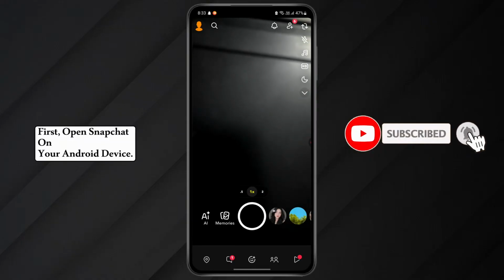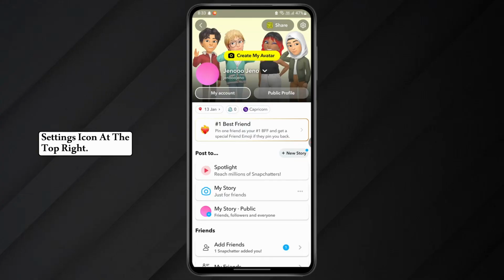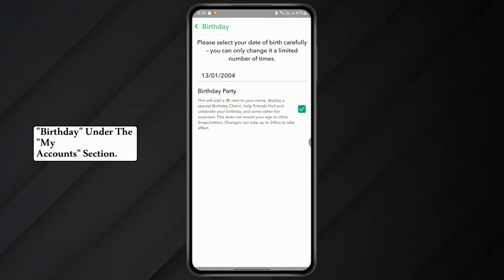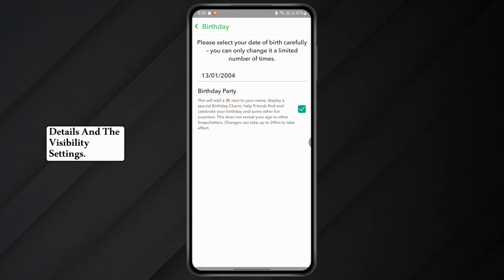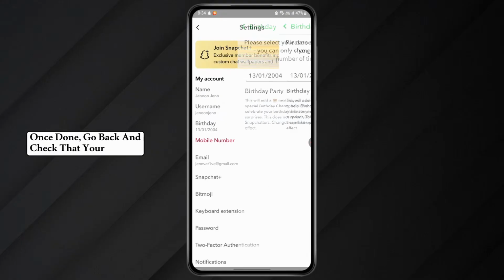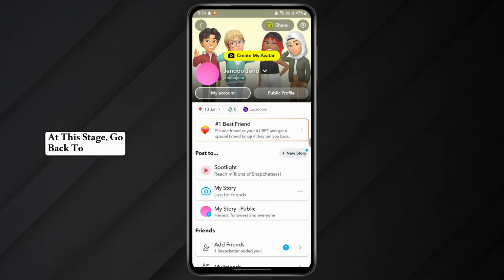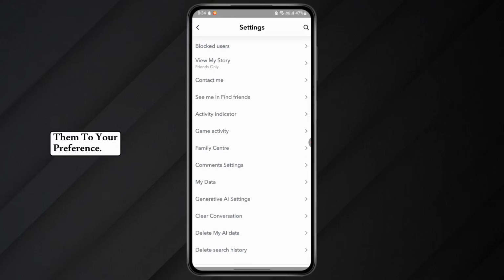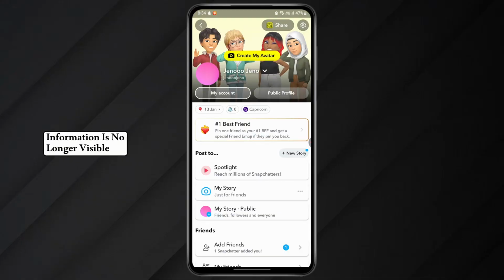How to Hide Birthday Party on Snapchat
Welcome to our step-by-step guide on “How to Hide Birthday Party on Snapchat”! If you want to keep your birthday private or hide the Birthday Party feature on Snapchat, this video is for you. We'll show you how to turn off the Birthday Party feature, manage your birthday settings, and control who can see your birthday on Snapchat using Android and iPhone.

Whether you want more privacy or simply don't want the birthday cake badge or birthday celebrations to appear, these tips will help you customize your Snapchat account the way you want.

In this video, we will show:

* How to turn off the Birthday Party feature
* How to hide your birthday on Snapchat
* How to change birthday privacy settings
* How to manage your Snapchat birthday settings

What you'll learn:

* How to disable Birthday Party on Snapchat
* How to remove the birthday celebration feature
* How to keep your birthday private on Snapchat
* How to update your birthday settings
* How Snapchat birthday privacy works